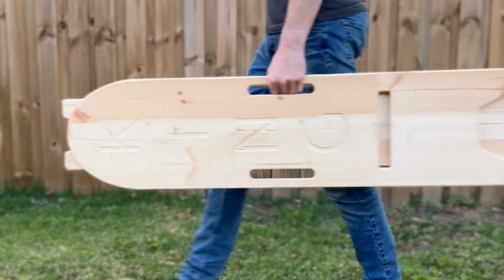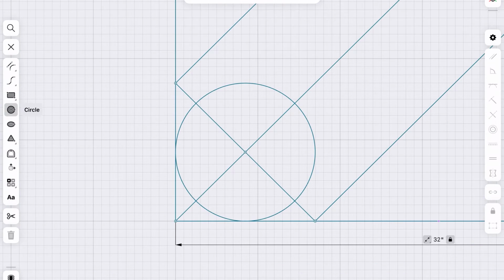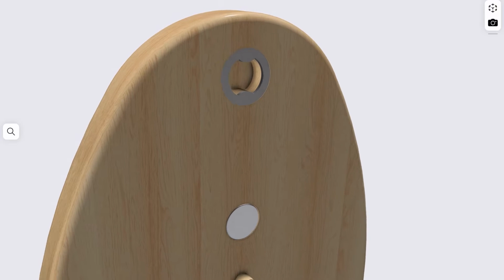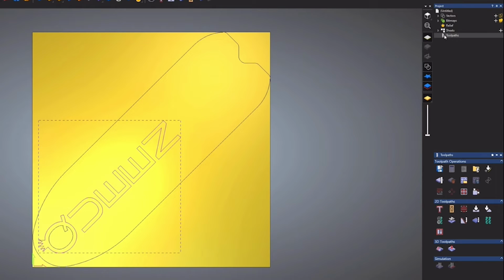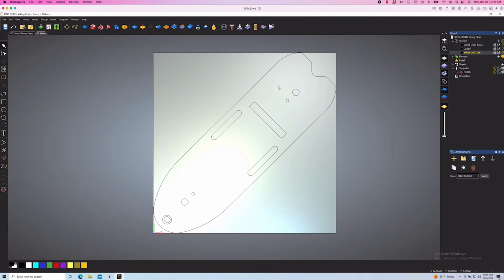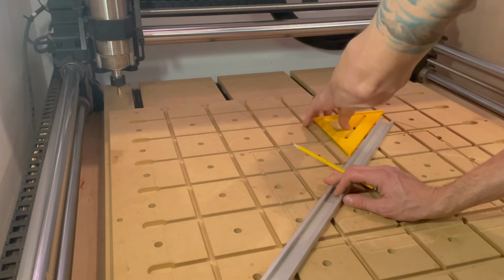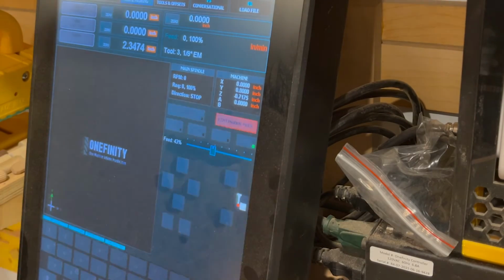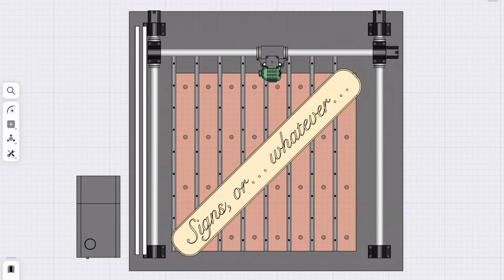EP.26 Onefinity CNC - Viking Chairs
Have you ever needed to cut something just slightly bigger than your machine’s capacity? You might have all the space you need!

In this episode, Morgan made a viking chair on his Elite Series Woodworker, which has a 32x32 cutting area - yet both parts of the chair are 42” long. By designing, toolpathing, and cutting parts diagonally, you can maximize the capacity of your machine and cut larger parts.

Not just for this chair - this method is great for any project that exceeds your machine’s X & Y limitations. Follow along to see how!

Download the vectors (DXF & SVG) and cut files (Carveco & Vcarve) for FREE on the Onefinity user forum here...